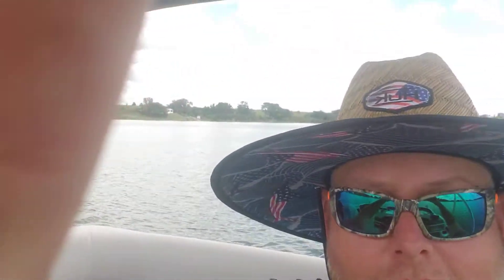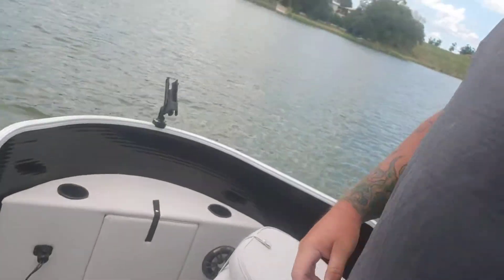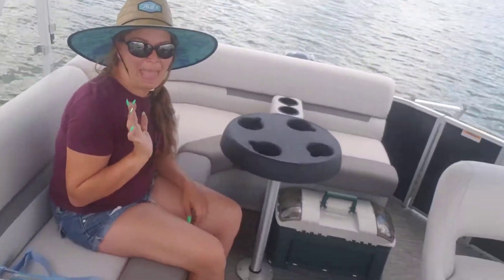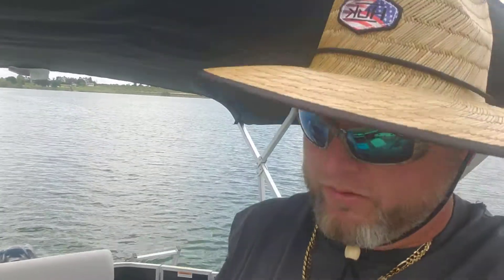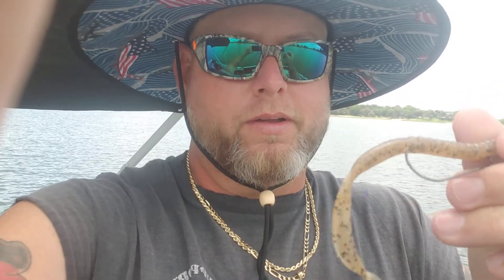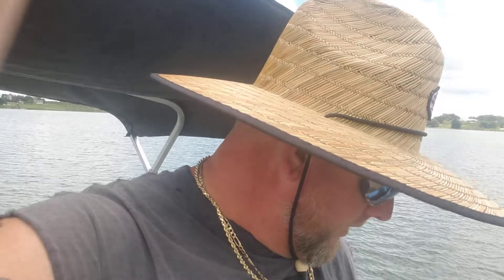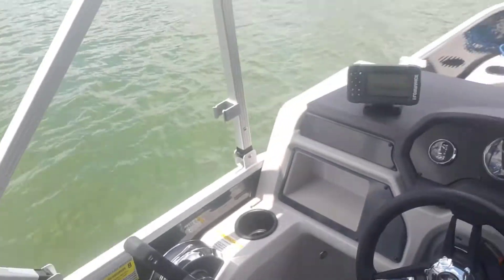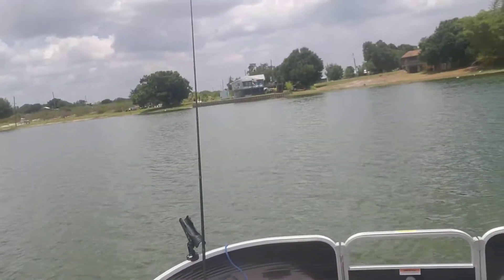Stacey and I on the pontoon boat.